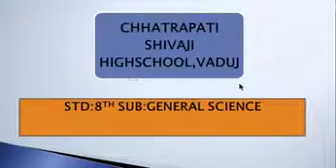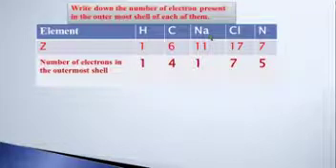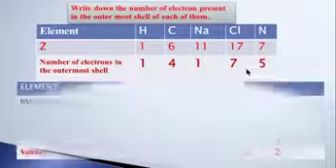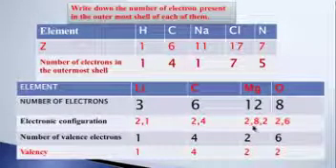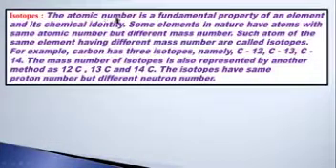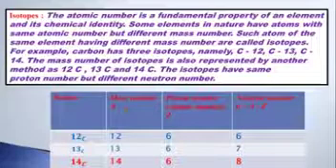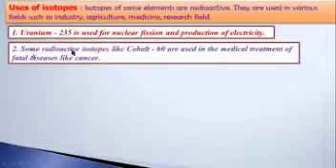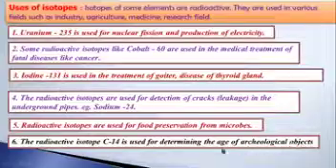Std.8th. General science. Chapter. Inside the atom.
Inside the atom in english language.